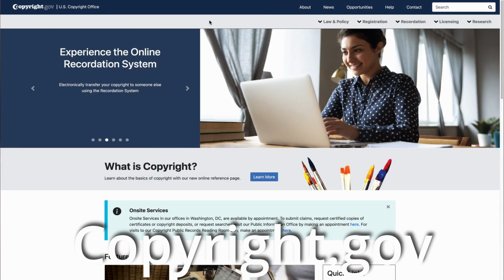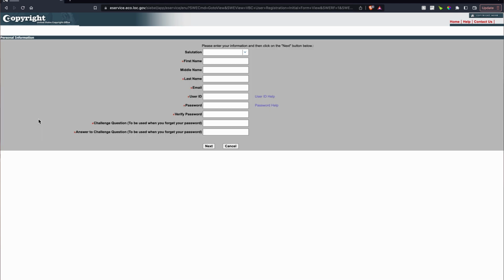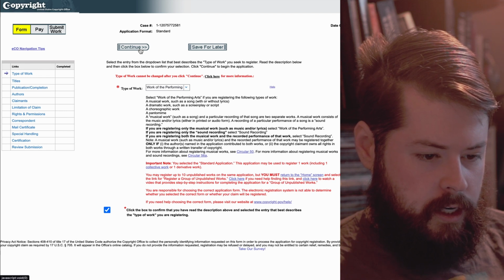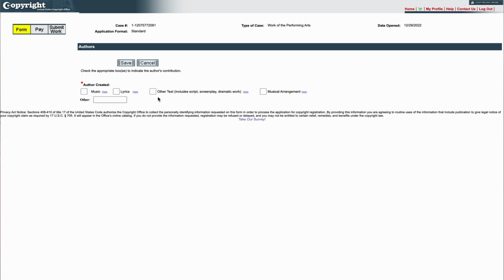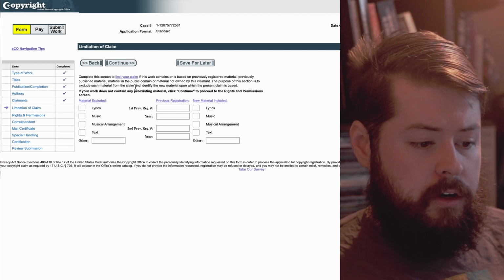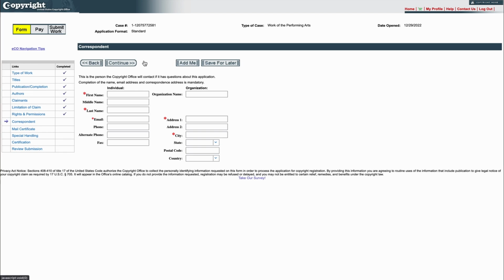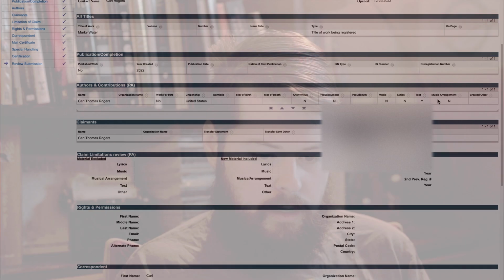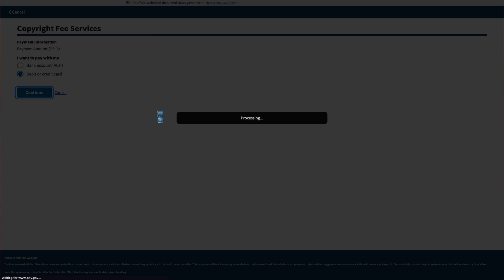How to Copyright a Screenplay: Step-by-Step Guide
How to Protect Your Screenplay with Copyright? How to Copyright a Movie Script | This 2023 tutorial will show you step-by-step how to register your script with the United States Copyright Office. I'll also discuss WHEN you should copyright your script, and why no one is likely to steal your story idea.

NOTE: **Don't forget to upload your screenplay PDF after you pay! I skipped over this part.**

Chapters:
0:00 - Every screenwriter's WORST fear
0:40 - Screenplay copyrighting EXPLAINED
1:39 - WHY you copyright your script
2:09 - Myths about copyrighting screenplays
2:54 - Step-by-step guide to copyright your script
7:40 - What happens AFTER you pay the U.S. Copyright office?
8:36 - The real business of Hollywood is more than just...

💻 Screenwriting Masterclass: 🚀 How to Launch Your Screenwriting Career WITHOUT Moving to LA! (Includes 4 Case Studies of How They Broke In!)

🎬 Screenwriting Skills Bundle: Download FREE Now!

RESOURCES:

🗺️ BUSINESS ROADMAP COURSE: Learn how the screenwriting business operates and what you ACTUALLY need to do in order to break in!

🎥 VISUAL STORYTELLING COURSE: Ready to write your screenplays with visual storytelling excellence like the pros?

My Film Gear

👋 Say howdy on social!

QUESTIONS? — Have a question about Screenwriting, Storytelling, Directing, or Anything Else? Post it in the comments section!